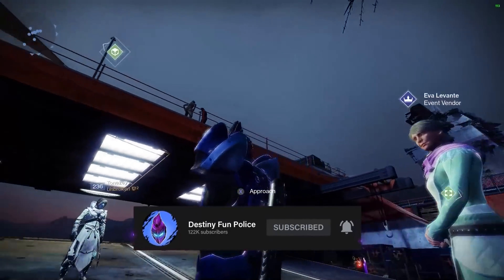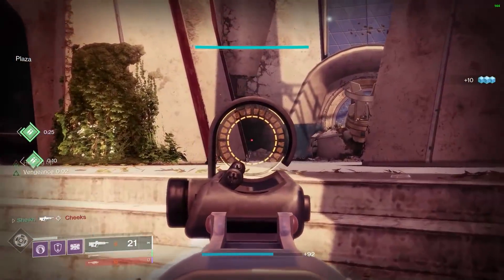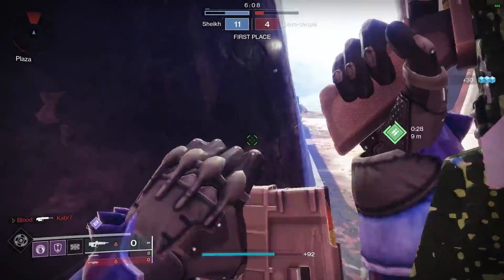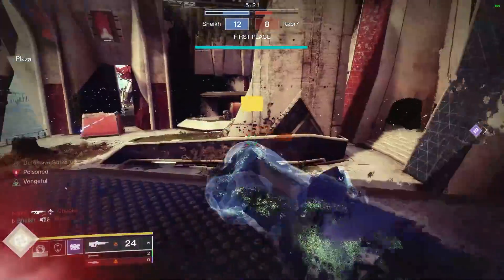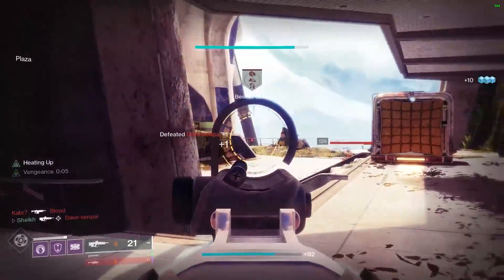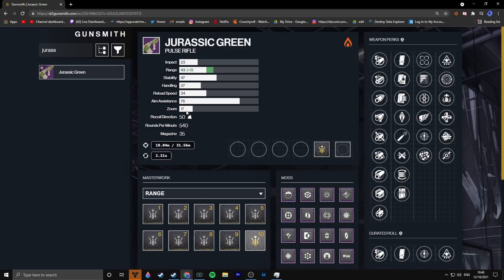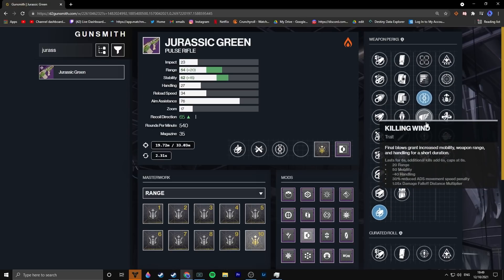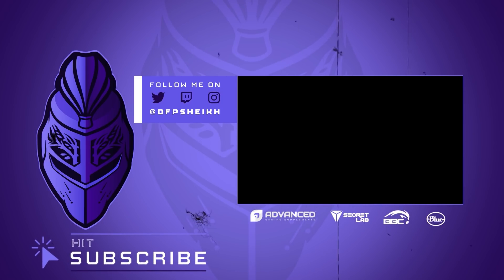Jurassic Green - *NEW* Festival Of The Lost Pulse Rifle (How To Get, God Rolls) - Destiny 2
Jurassic Green is a brand new energy 540 rpm Pulse Rifle attainable via the Festival of The Lost Quest and activities, let's try it out and go over the best god roll to chase!